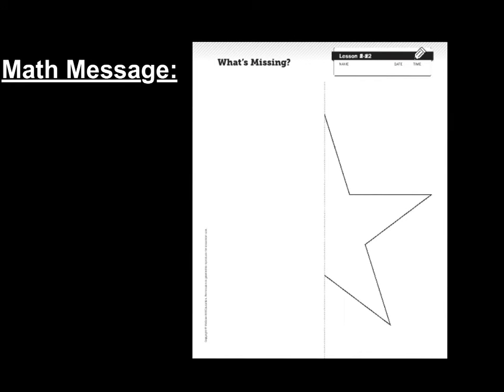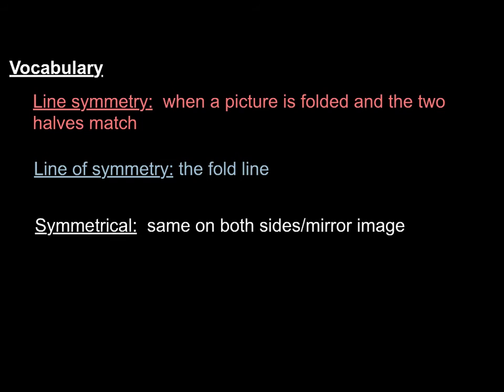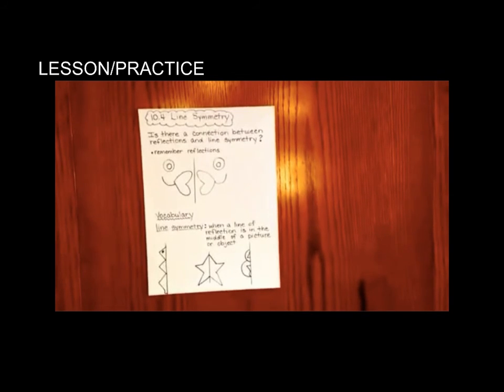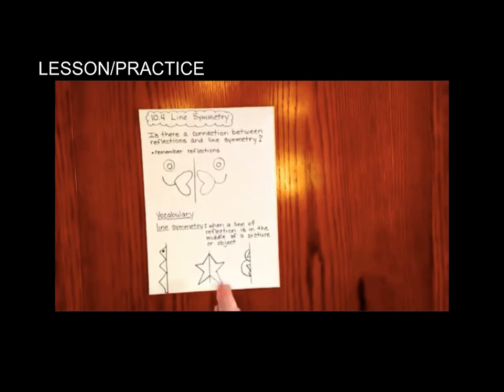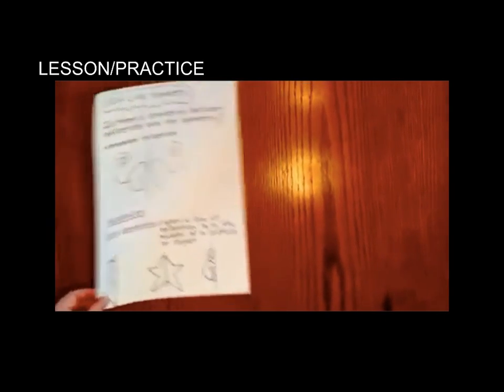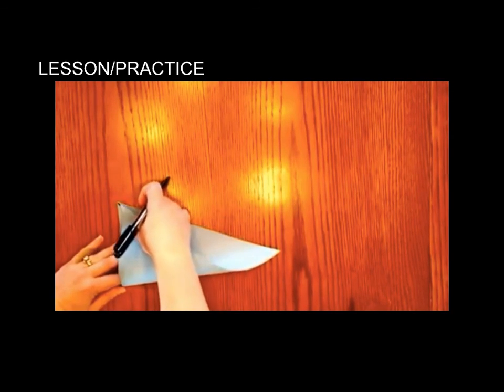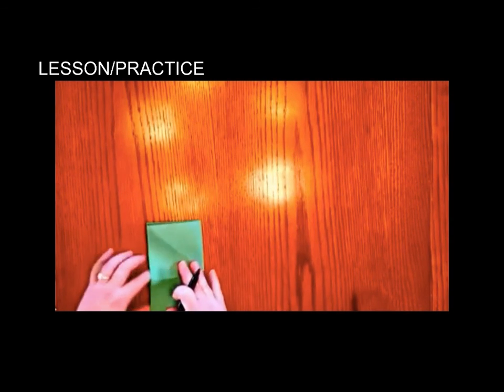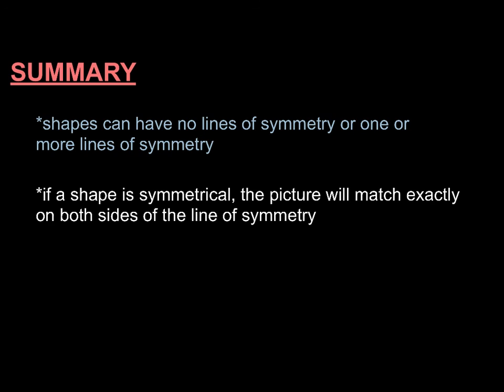L02 12 Line Symmetry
this video teaches how to find lines of symmetry in different shapes